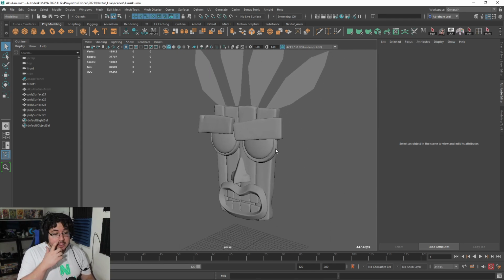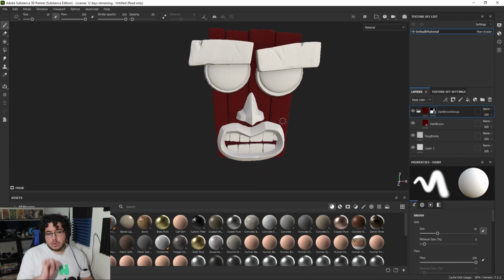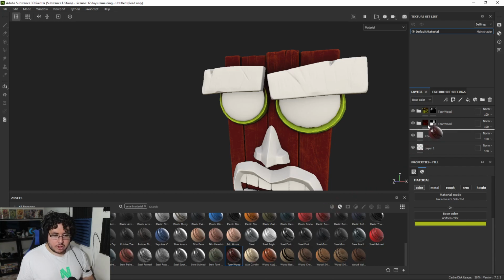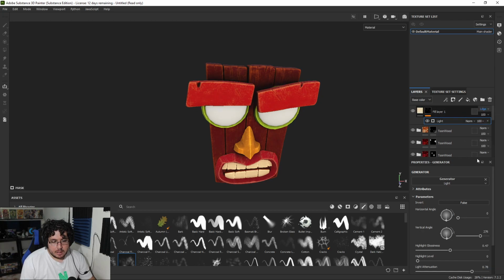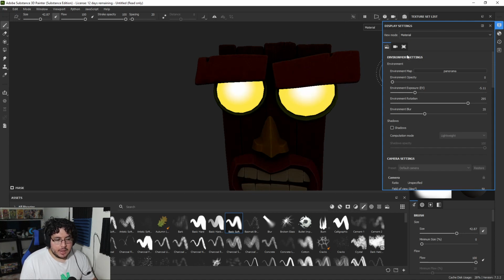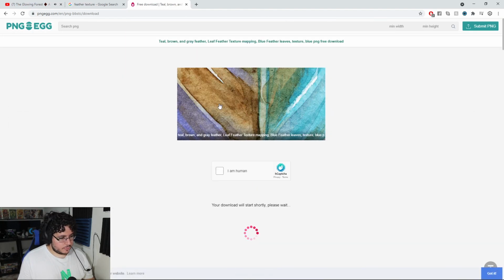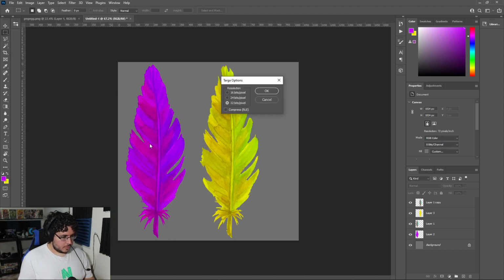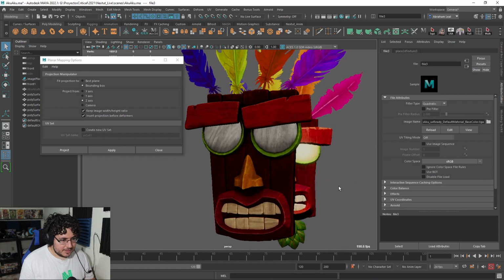Substance Tutorial | Aku Aku part 3